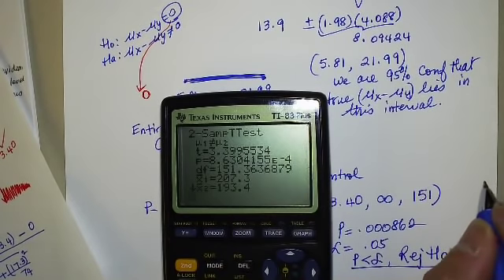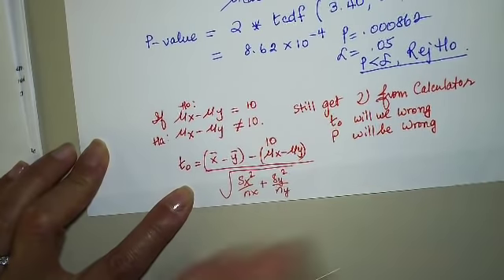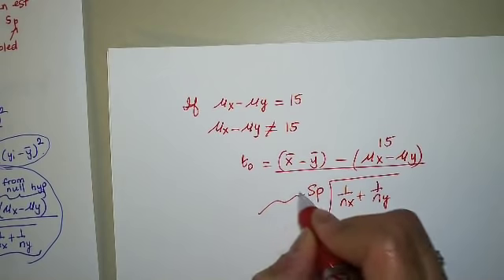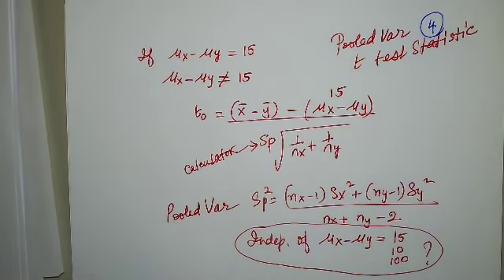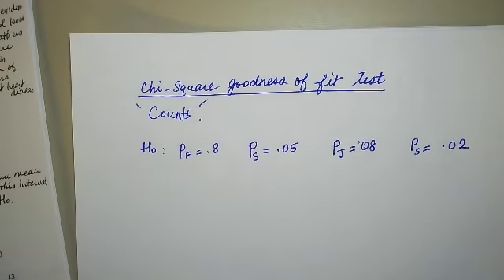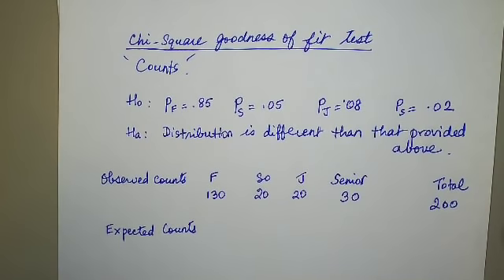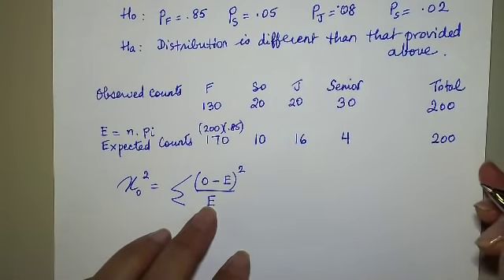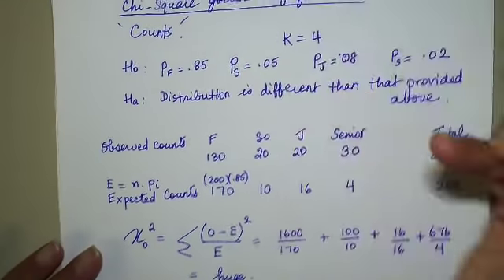Unpooled Var. t test and Into to Chi Square Goodness of Fit_2